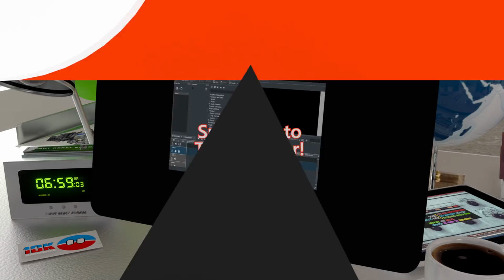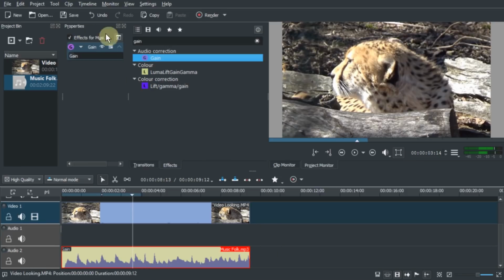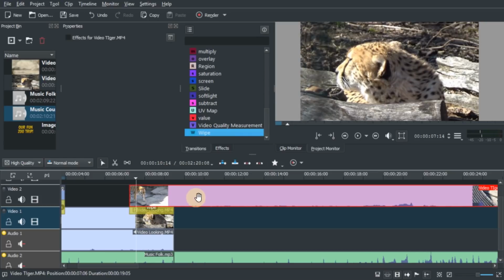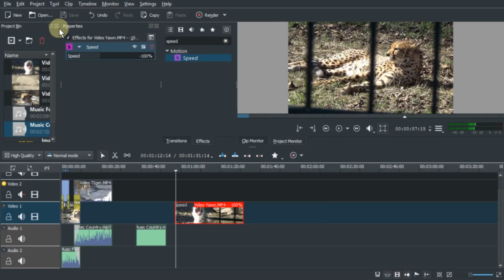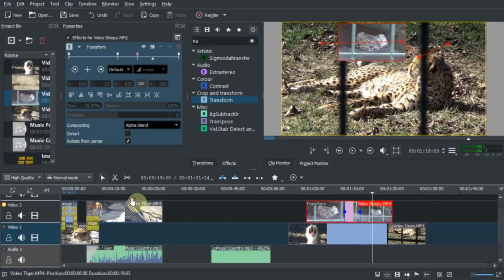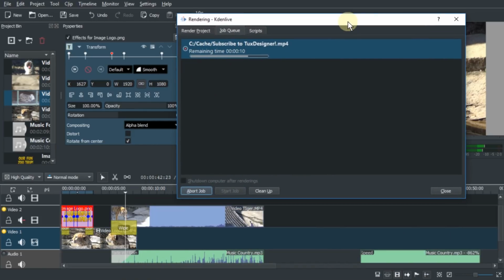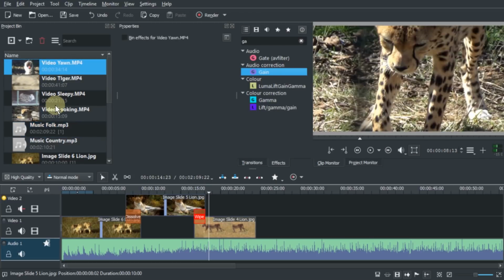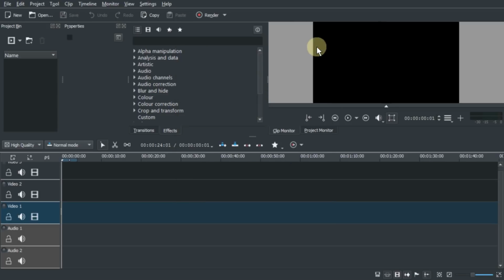Kdenlive Beginner Tutorial (Windows, macOS, Linux)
How to use Kdenlive free video editor for Windows, macOS and Linux. Open source film editor for cutting, animations, scale, picture-in picture and many many more. List:
2:58 open video file, put it in Kdenlive
5:00 open music file, add music to video and mute audio from the camera/smartphone moving picture film file
7:15 add logo/image/watermark for intro or watermarking/branding of the video, adding fade in transition for transparency/alpha change over time
11:00 add more video files and sound files, crossfade between them and mix them, changing volume/gain to make the quieter or louder
12:36 wipe transitions, for example bar wipe with soft edge
16:30 speed up/slow down video and audio for slomo/fast forward effects
20:20 picture in picture effect of two videos using transform (scale) effect filter and positioning it in a corner
22:12 crop video to show video next to another video
23:55 saving and loading project file .kdenlive file format for backing up progress of the editing
26:25 simple intro logo sliding in animation with linear and smooth movement interpolation
30:09 render export video to create an .avi, .webm, .mp4, .mov, .mkv or VP-9 or VP8 video export file.
35:35 image slideshow creation with photos of different size resolution and aspect ratio
43:08 free download of the official Kdenlive windows binary from their official website and ffmpeg for h264/x264/x264/x265 support for encoding.